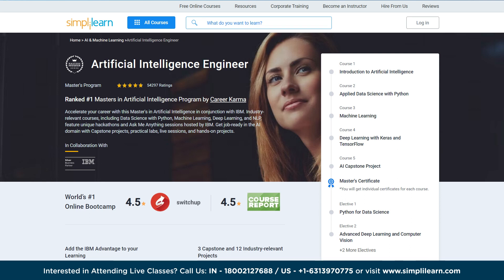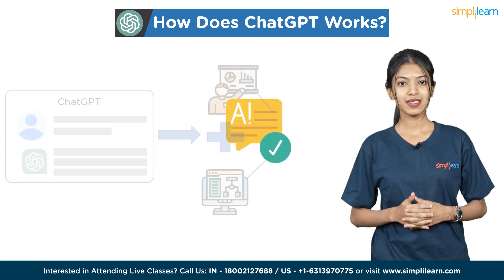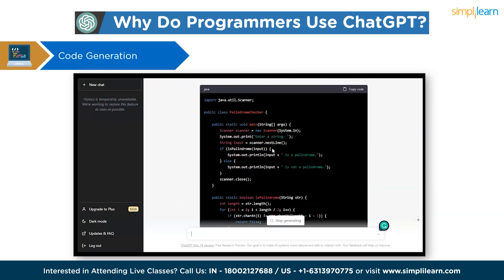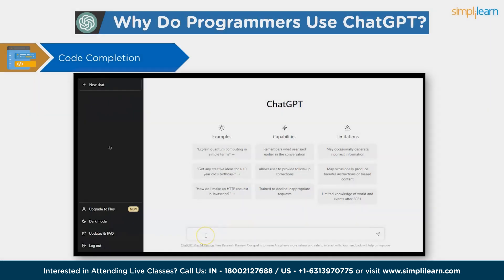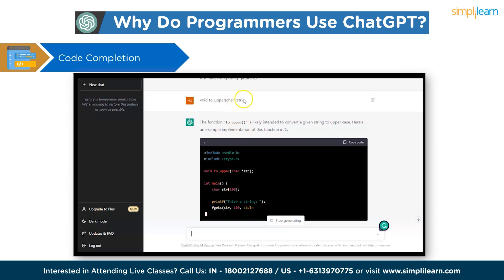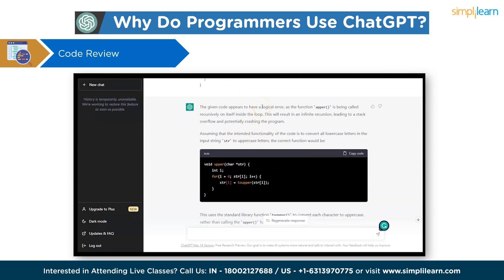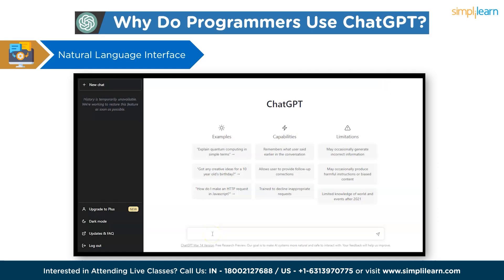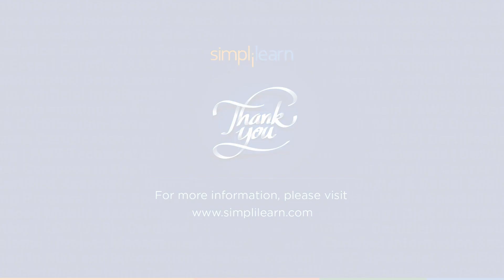Chat GPT for Programming | Programming Using ChatGPT | ChatGPT For Beginners | Simplilearn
🔥Professional Certificate in AI and Machine Learning, delivered by Simplilearn in collaboration with Purdue University
🔥Professional Certificate Program in Generative AI and Machine Learning - IITG (India Only)

In this video on Chat GPT for Programming, we will get started with programming using ChatGPT for absolute beginners. this video on ChatGPT for beginners will show you the chatbot's capabilities, which can range from generating code blocks out of thin air to completing and reviewing full-fledge programs. You can also learn how ChatGPT functions using a natural language, removing the need for learning any complex syntax.
If you are new to programming and want to know exactly how to get started with programming using ChatGPT, today's video is the perfect choice for you.

00:00 Chat GPT for Programming
01:36 How Does ChatGPT Works?
02:24 Why Do Programmers Use ChatGPT?
02:36 Code Generation
03:47 Code Completion
05:59 Code Review
07:13 Natural Language Interface

🔥Enroll for Free Introduction to Artificial Intelligence Course & Get Your Completion Certificate

Programming Using ChatGPT video helps Programmers to code efficiently, accurately, and in less time with minimum errors. The chatGPT system allows users to enter text or queries, and then the system uses its training data and algorithms to produce the right answer.

ChatGPT assists programmers by offering programming-related answers and solutions and helping them improve their skills. Besides that, ChatGPT is utilized for code generation, code completion, code review, and a natural language interface.

- Code generation: ChatGPT is trained to generate the code or even the entire program described in the natural language specified by what they want a program to do, and then the ChatGPT could generate the relevant code.

- Code completion: ChatGPT is trained to generate snippets of code or even full-fledged programs.

- Code review: ChatGPT can analyze code, identify the bugs or errors in the program, and further help resolve them.

✅ Key Features

- 3 Capstones and 25+ Projects with industry data sets from Twitter, Uber, Mercedes Benz, and many more

✅ Skills Covered

- ChatGPT
- Generative AI
- Explainable AI
- Generative Modeling
- Statistics
- Python
- Supervised Learning
- Unsupervised Learning
- NLP
- Neural Networks
- Computer Vision